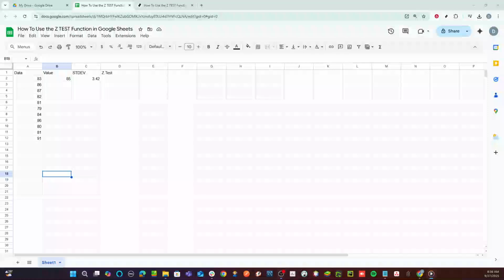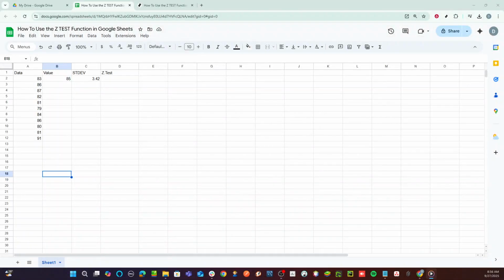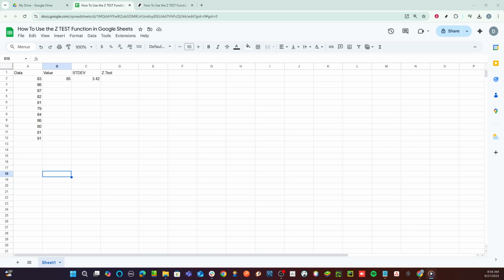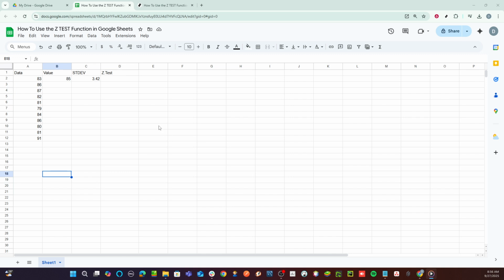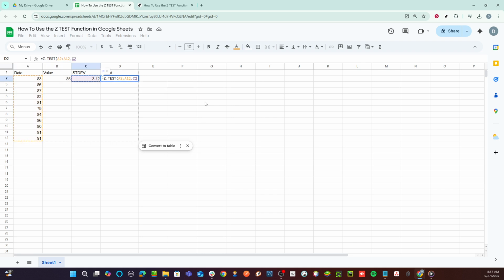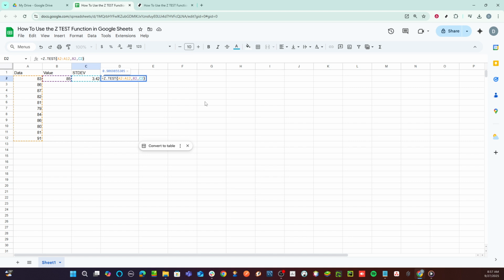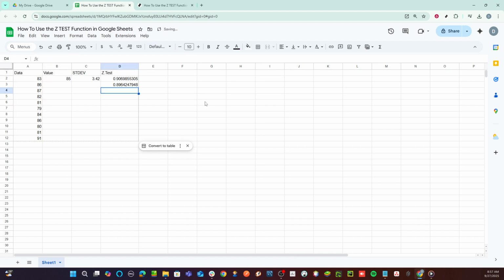How To Use the Z TEST Function in Google Sheets [2025 Guide]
In today's video we cover: Z TEST function, Google Sheets tips, Google Sheets tutorial, statistical analysis, data analysis tools, spreadsheet functions, how to use Z TEST, Excel vs Google Sheets, data testing methods, Google Sheets for beginners, Z TEST example, statistical functions, Google Sheets formulas, data science tools, data analysis in Sheets, online spreadsheets, business analytics, statistical testing, spreadsheet errors